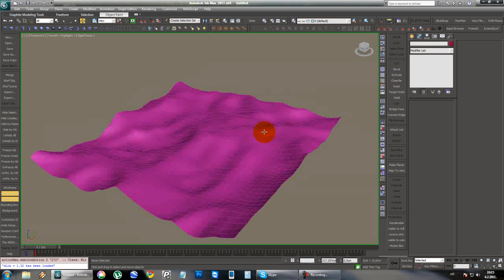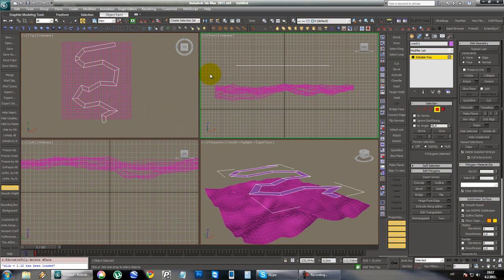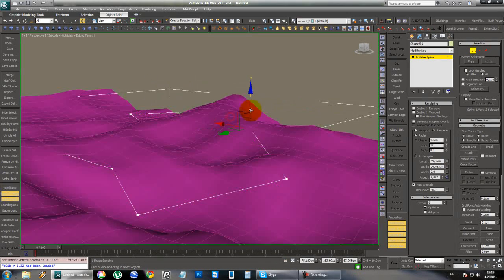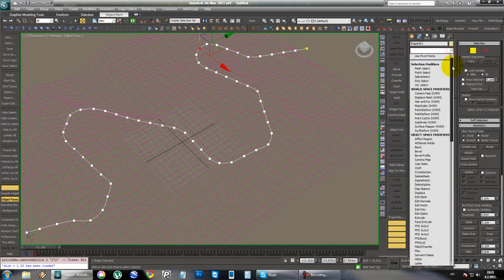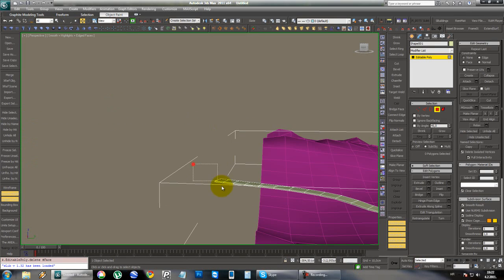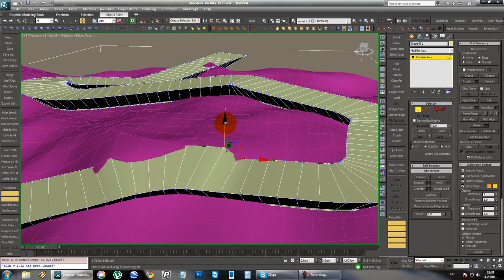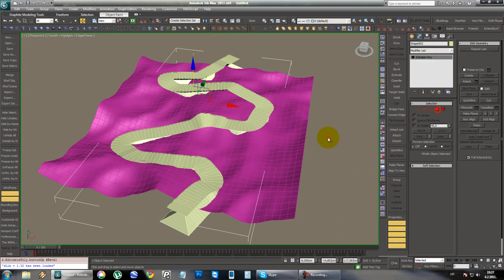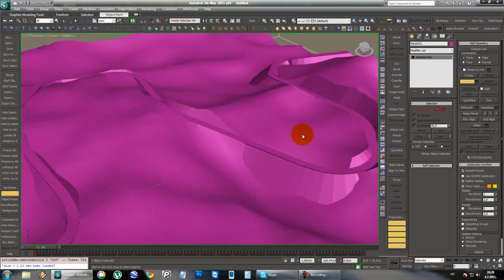3d studio max tutorial - how to make road on terrain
In this tutorial, I will show you how to place road on top of terrain, in way that road partially follows terrain, and in places where she's not, there we will have slopes on terrain